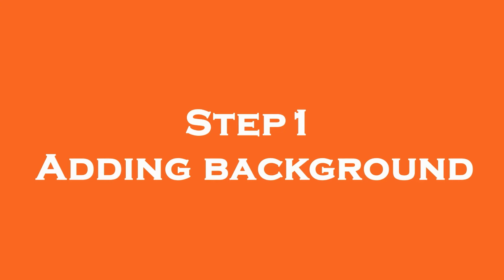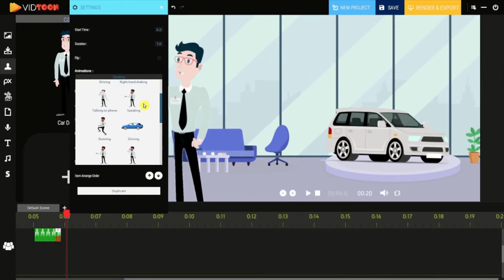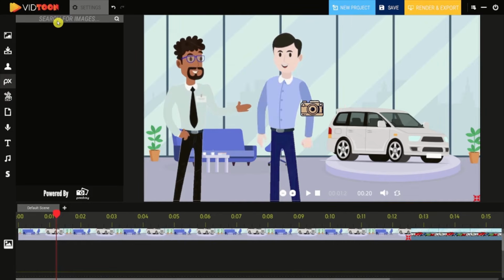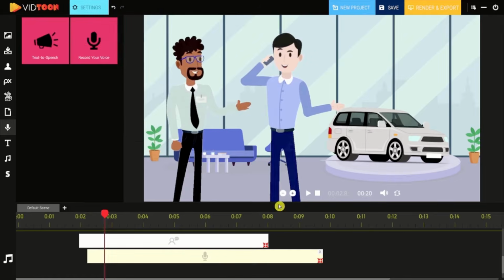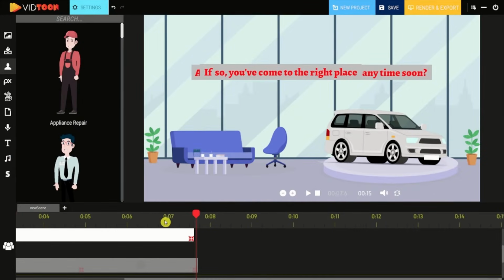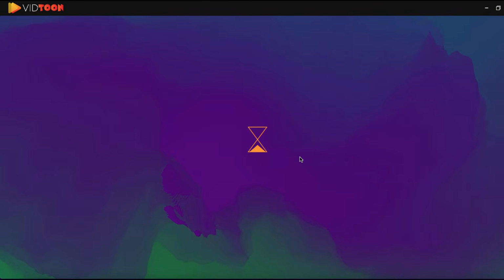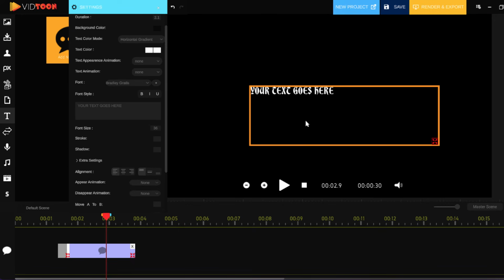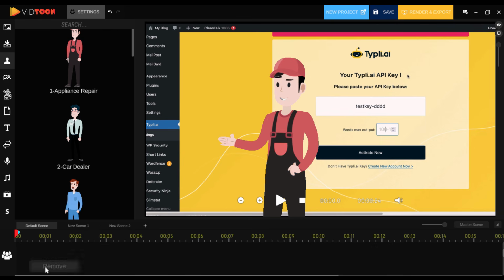VidToon 2.1 Full Demo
VidToon 2.1 is Live Now.